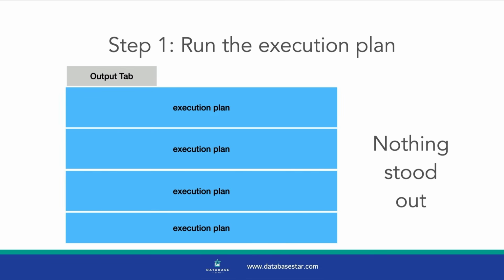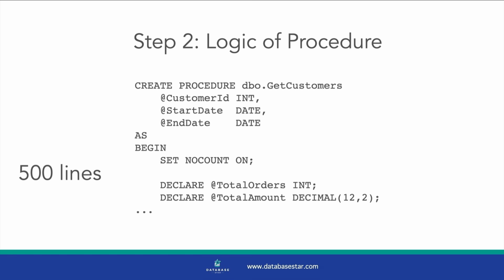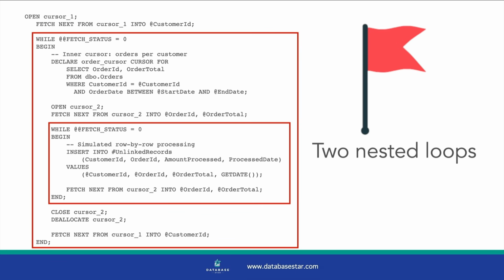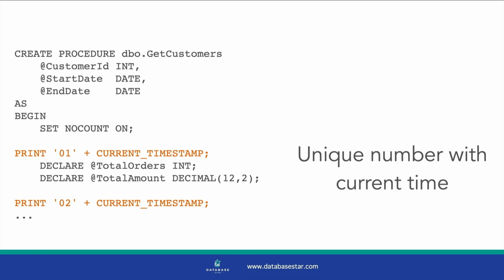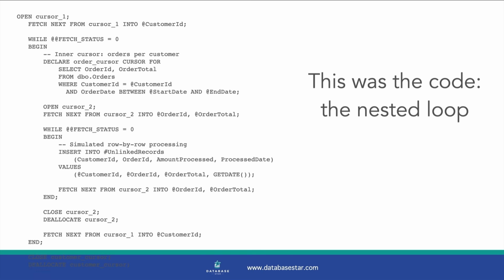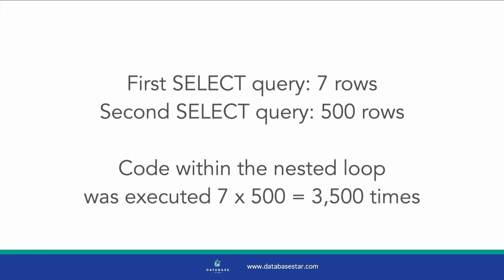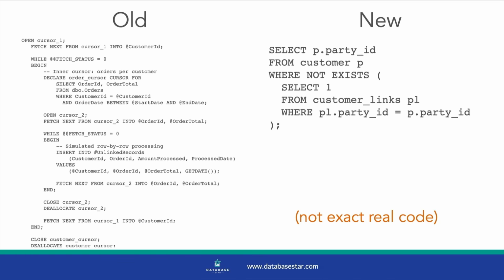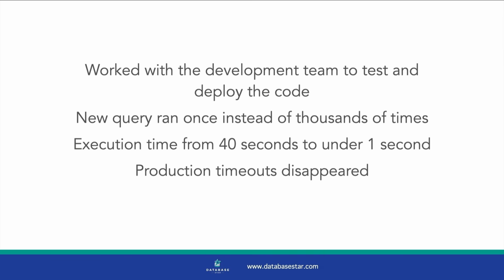This SQL Change Cut Runtime From 40s to Under 1s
In this video, I'll explain a query that I recently worked on that was freezing the application in production and how I improved the runtime from 40 seconds to under 1 second.

⏱ TIMESTAMPS:
00:00 - The original stored procedure
03:02 - Measure the performance
05:45 - What was happening
07:25 - The result